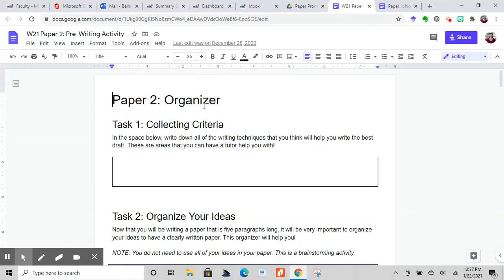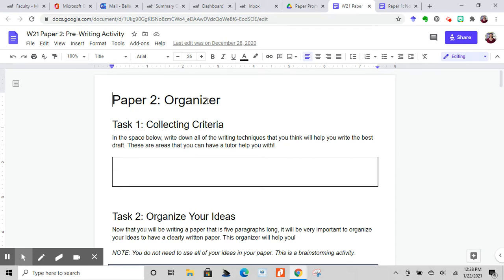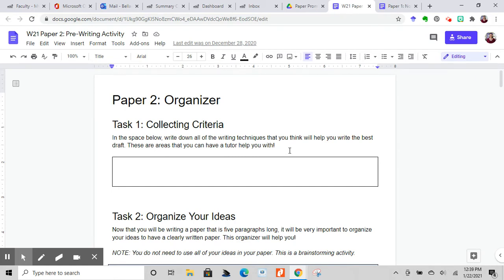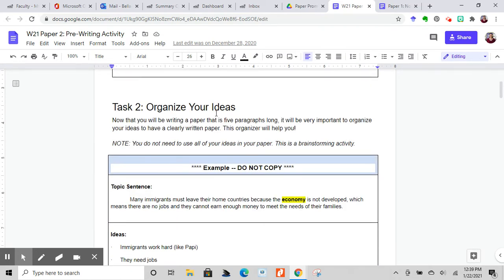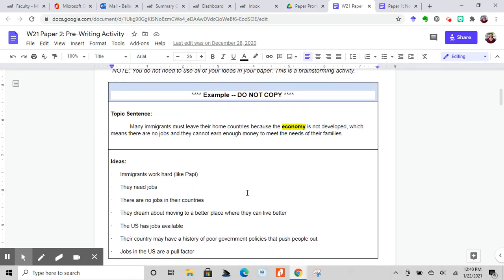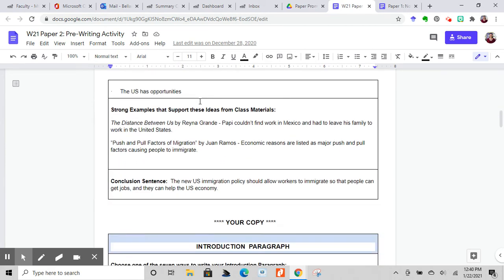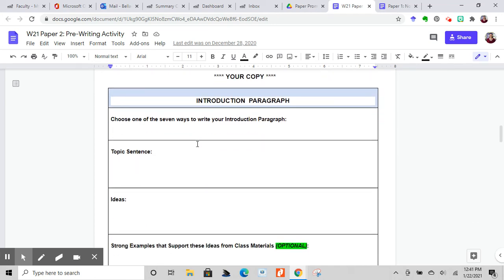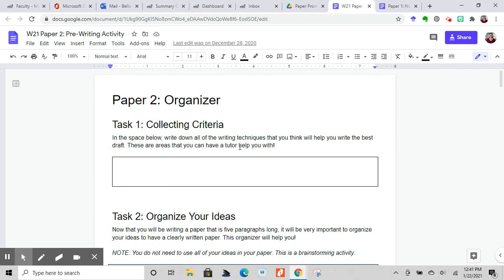Paper 2: Pre-Writing Activity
I explain the directions for this paper organizer.